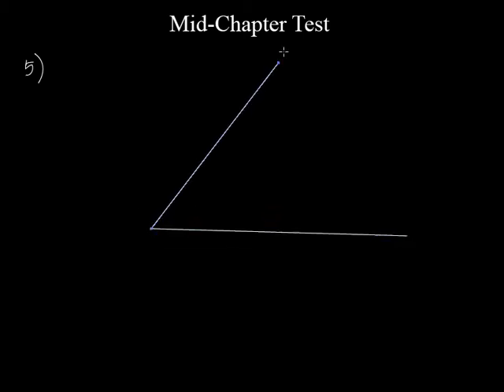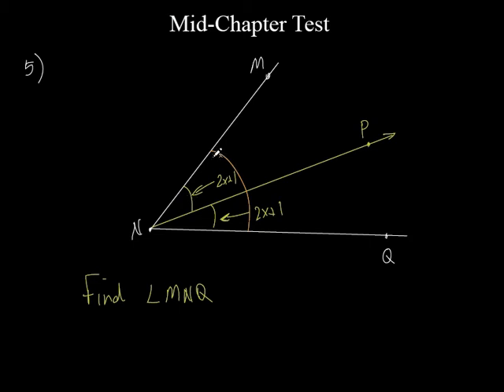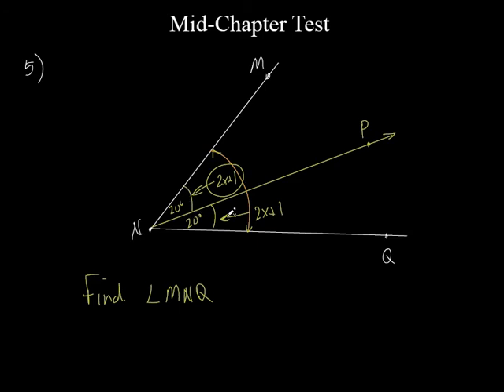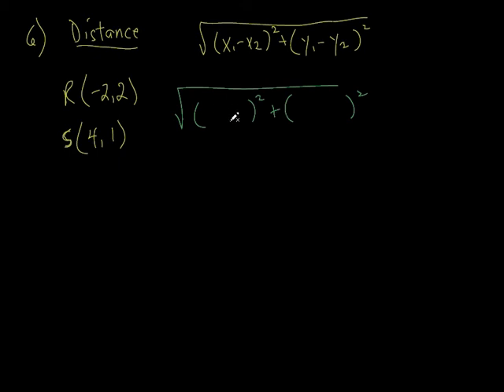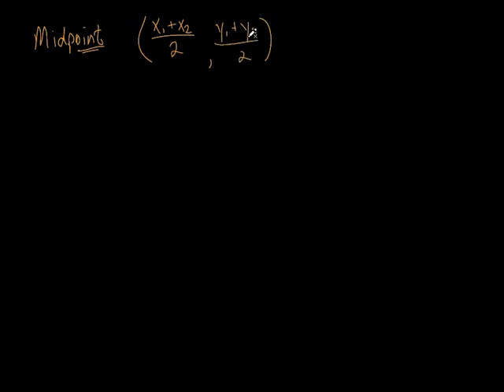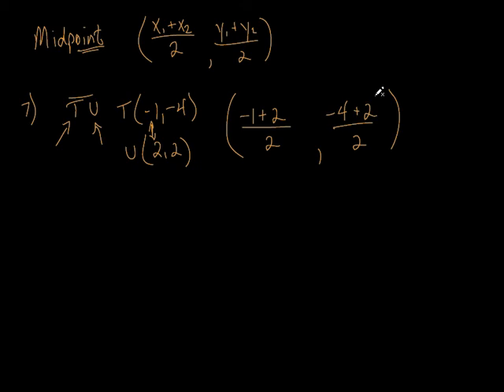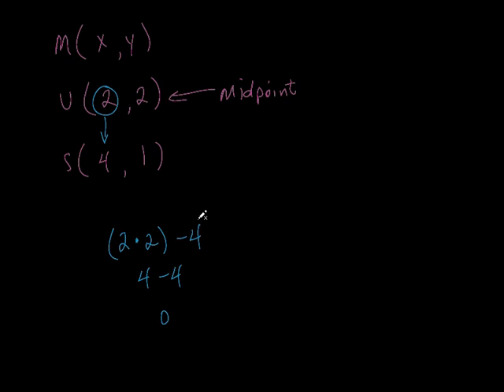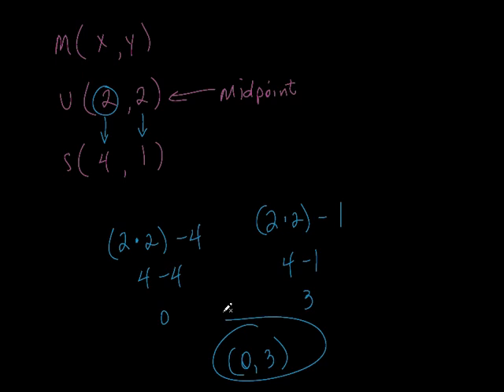5 Mid Chapter Test